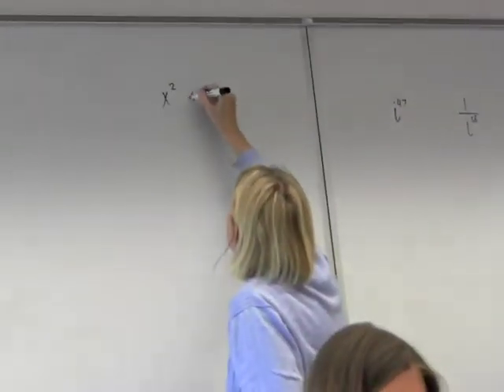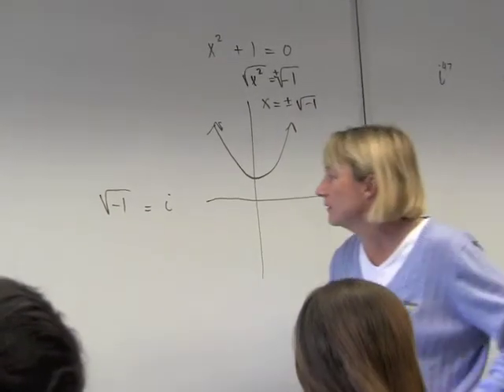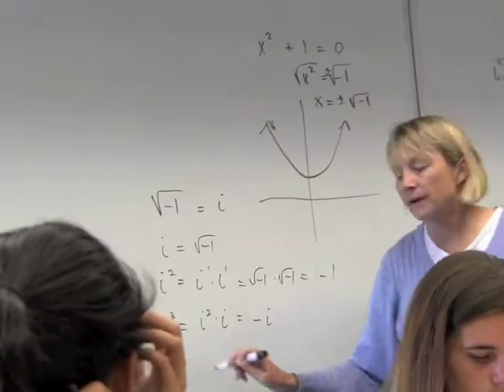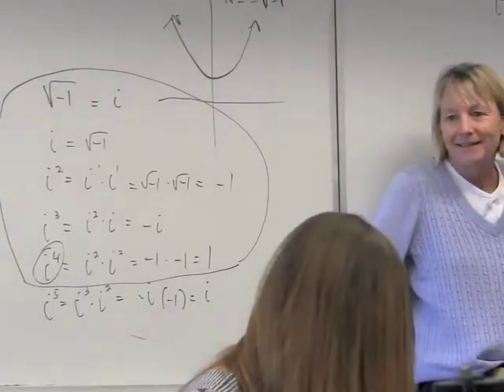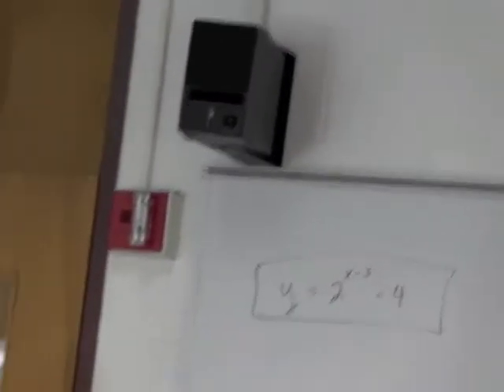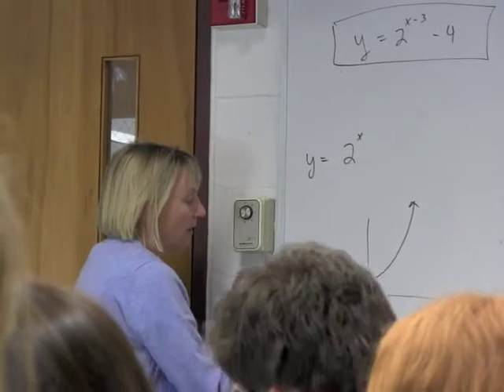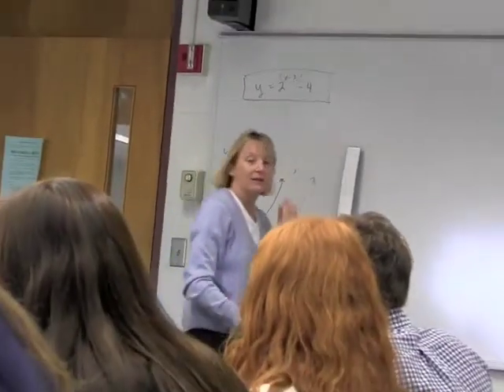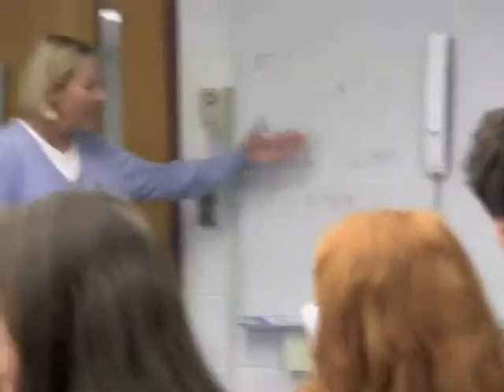311 Class Mace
311 Class Mace